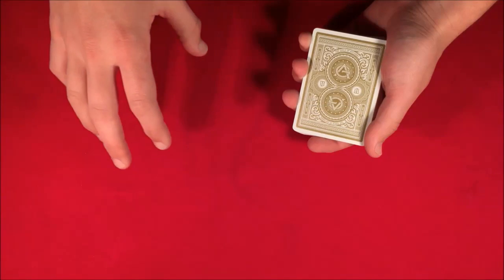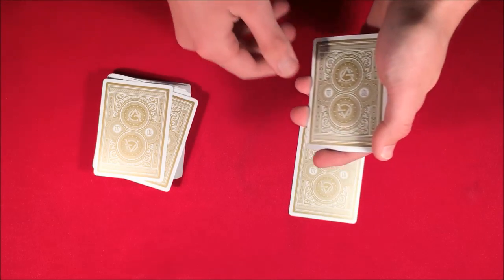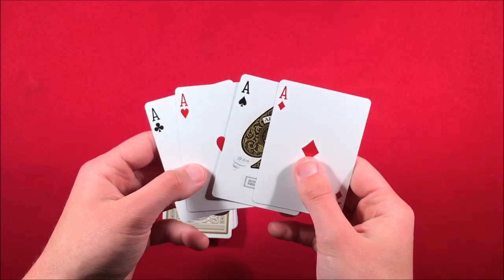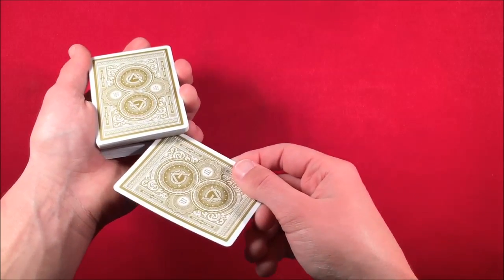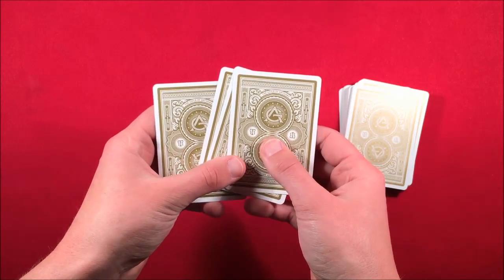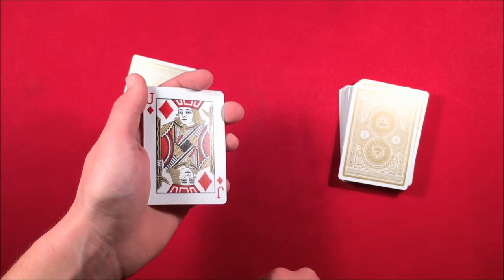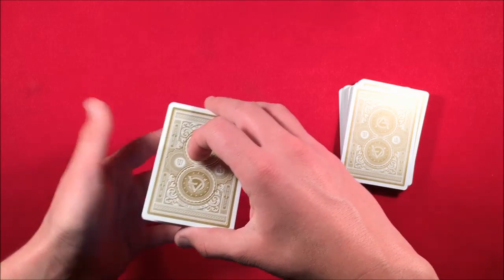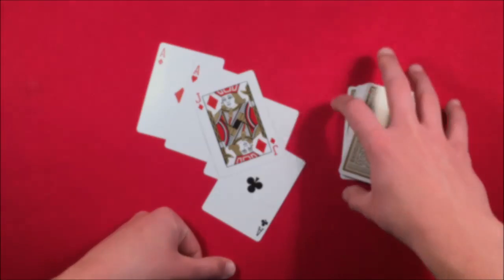Amazing Card Trick You Have to See!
Alright guys, so today I'm showing you a card trick that is a little more advanced than most of the ones I usually post so make sure to practice at least a little bit before doing this on a spectator. I hope you all like the video and happy Thanksgiving Eve!